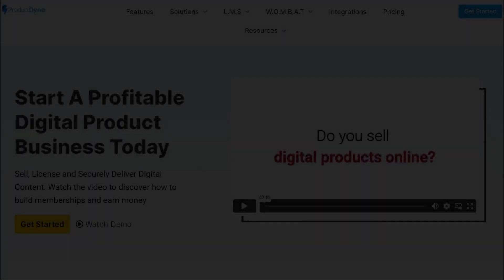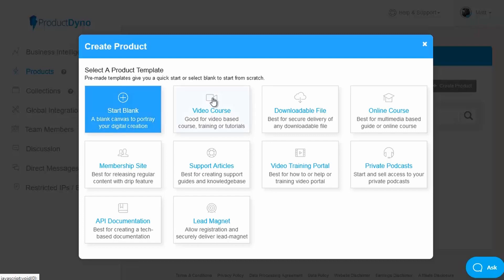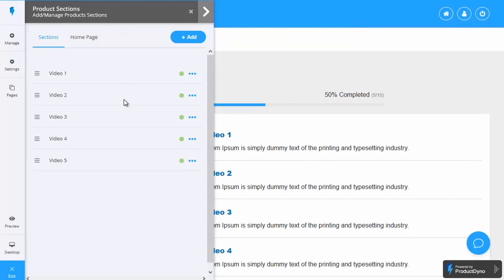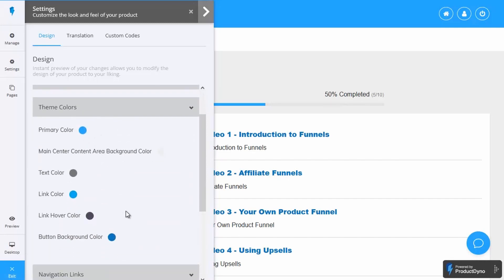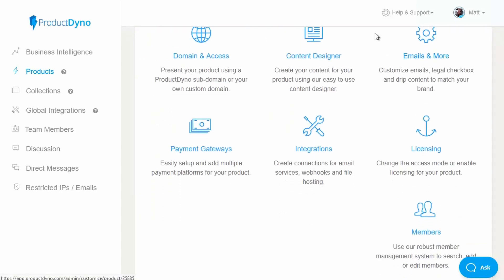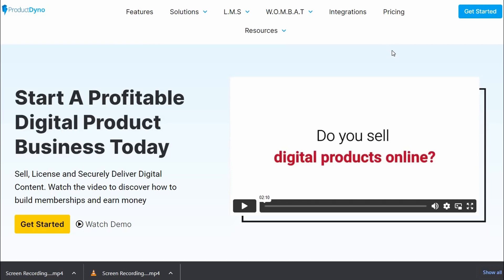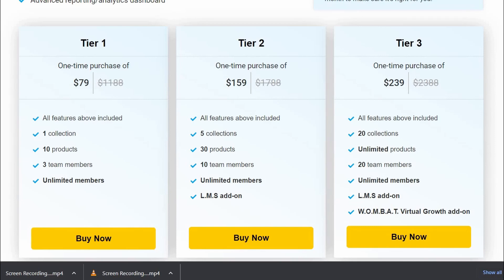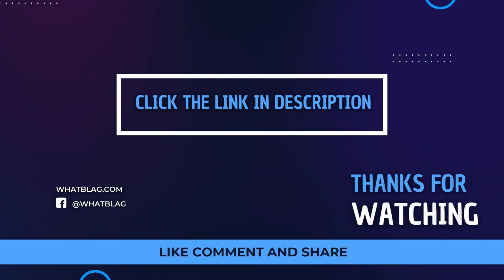ProductDyno Review & Bonuses 2023 | ProductDyno Lifetime Deal Reviews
Welcome to my ProductDyno review.
ProductDyno is a powerful platform for selling and delivering digital products online. It is designed to help businesses streamline their e-commerce operations, allowing them to sell and deliver their products to customers quickly and easily.

With ProductDyno, you can create professional sales pages, set up payment gateways, and manage your customer accounts all in one place. You can also use the platform to securely deliver your digital products to your customers, whether they are ebooks, software, or other types of digital files.

One of the key features of ProductDyno is its integration with popular payment gateways like PayPal and Stripe. This allows you to easily accept payments from your customers and track your sales in real-time.

In addition to its core e-commerce functionality, ProductDyno also includes a range of marketing and support tools to help you grow your business. You can use the platform to create email marketing campaigns, manage customer support inquiries, and track your website's analytics to see how well your products are performing.

Overall, ProductDyno is a powerful and easy-to-use platform for selling and delivering digital products online. Whether you're a small business owner, blogger, or content creator, ProductDyno can help you grow your online presence and reach a wider audience. So, it can be a very useful tool for online business owners and entrepreneurs.

Local Leader (Find QUALIFIED local leads using Local Leader)

I highlight products and services you might find interesting. If you buy them, we might get a share of the revenue from the sale from our partners. This does not drive our decision as to whether or not a product is featured or recommended.